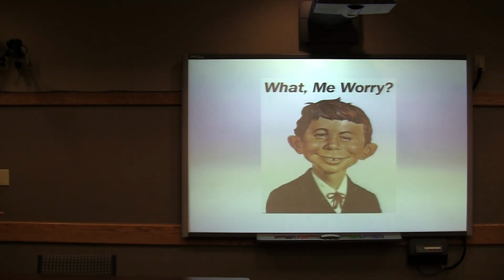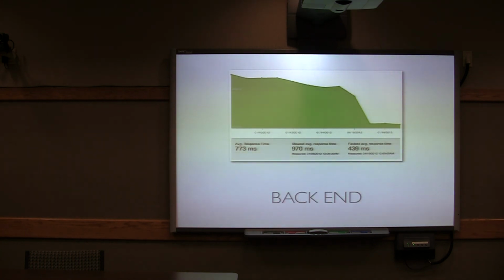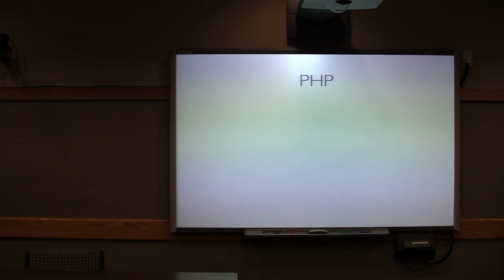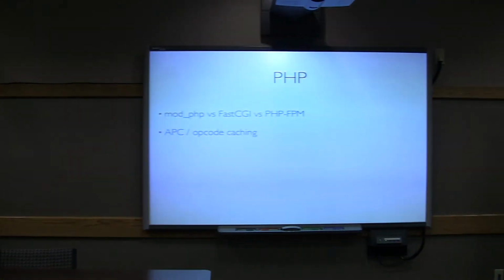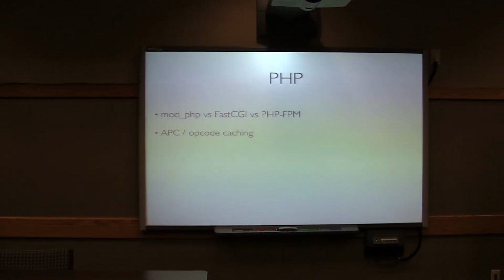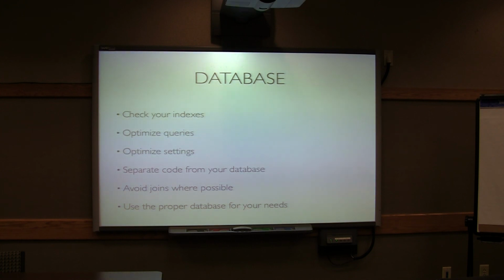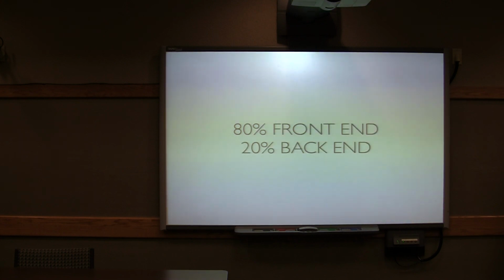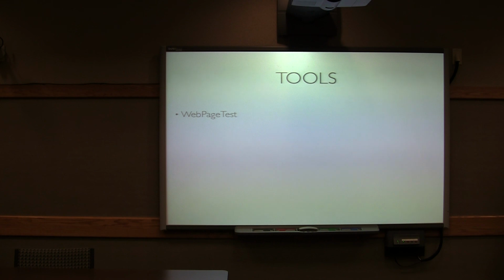AustinPHP - Overview of Web Performance Tools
Dan DeFelippi from the Austin Web Performance Meetup will be starting things off with an overview of optimizations and tools

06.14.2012